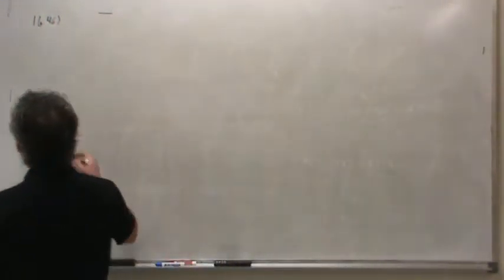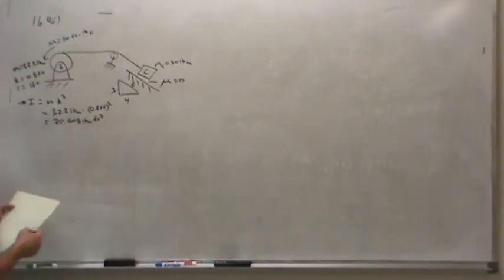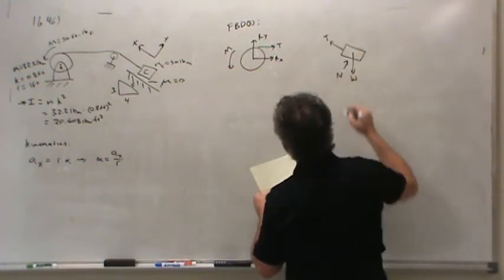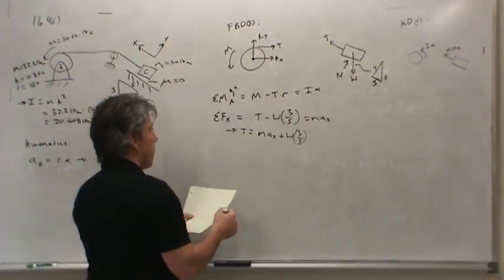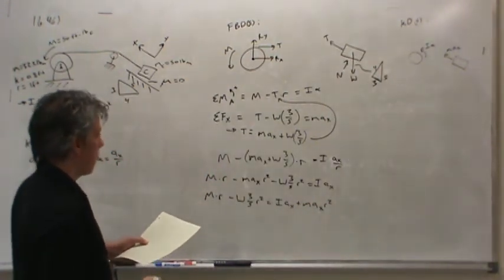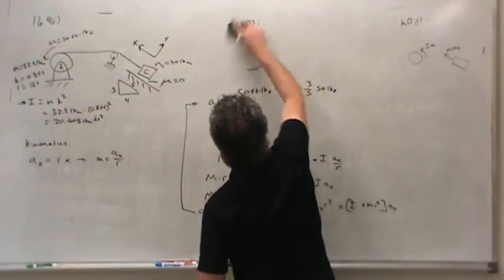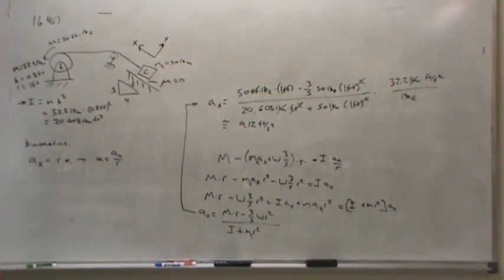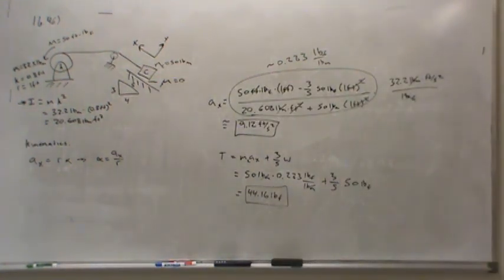MET 213 16 46